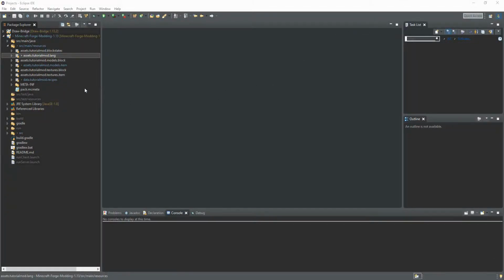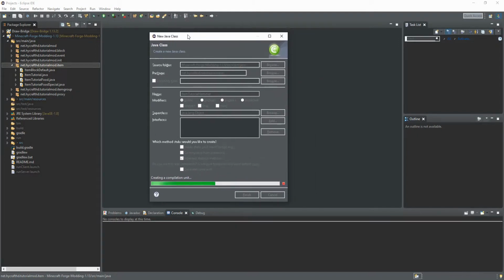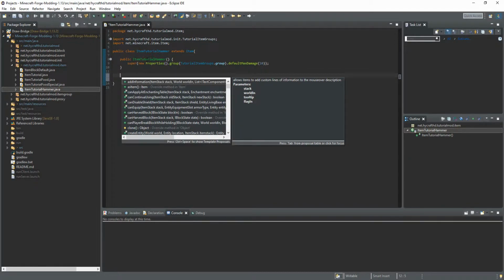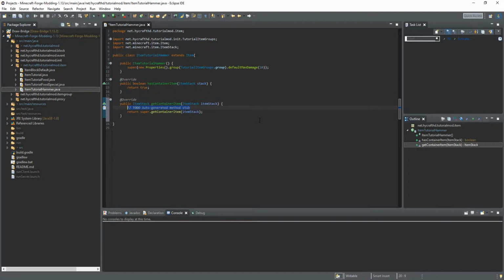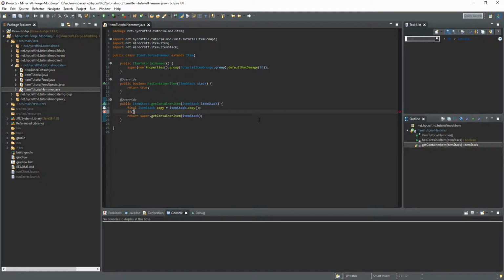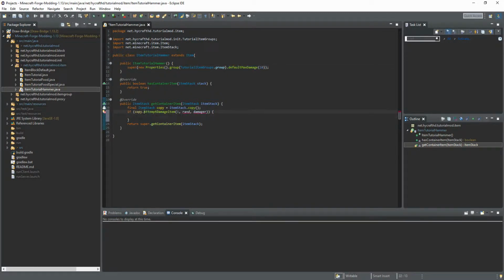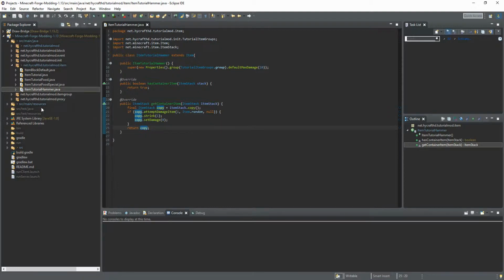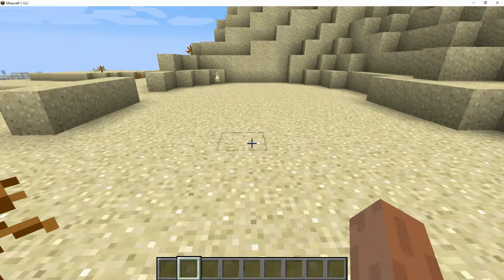Container Item - Minecraft modding 1.13 - Forge Modding #14 [English]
This is all about crafting. How to give an item damage instead of deleting it while crafting with it.

▬ Sourcecode ▬▬▬▬▬▬▬▬▬▬▬▬▬▬▬

▬ Socialmedia MrTroble ▬▬▬▬▬▬▬▬▬▬

▬ Socialmedia HyCraftHD  ▬▬▬▬▬▬▬▬▬

▬ Equipment MrTroble ▬▬▬▬▬▬▬▬▬

🡆 GPU: GeForce GTX 960
🡆 CPU: Intel(R) Core(TM) i7-4790K CPU @ 4.00GHz
🡆 RAM: 16 GB RAM
🡆 First screen: 1920 x 1080, 144Hz
🡆 Operation system: Microsoft Windows 10 Home
🡆 Mouse: G402 (Logitech)
🡆 Keyboard: Razer Black Widow Tournement Edition
🡆 Headset: Razer Electra